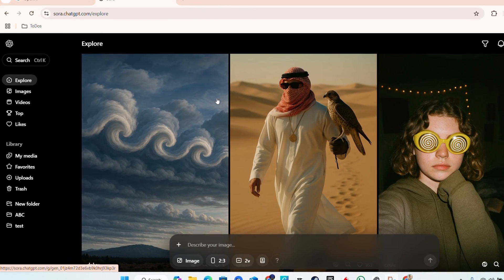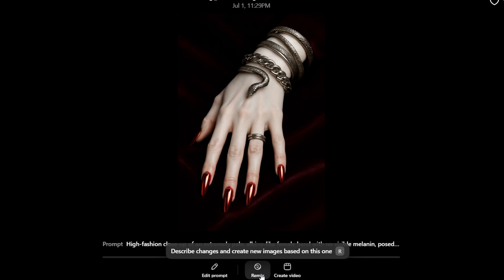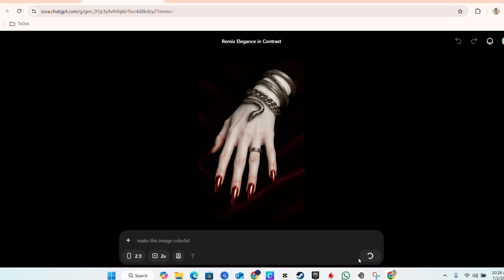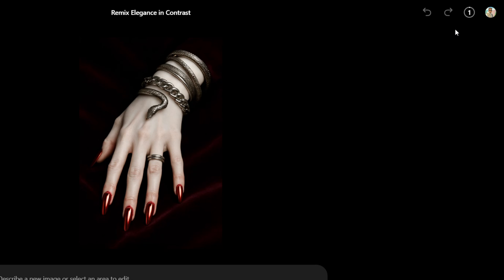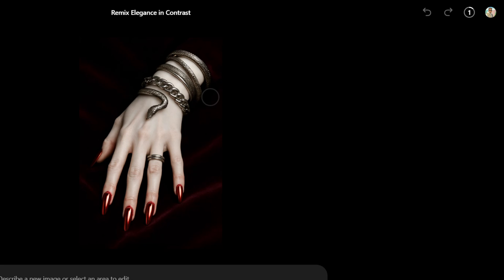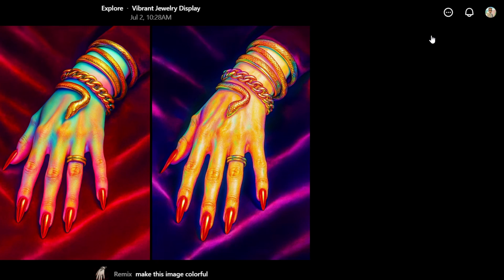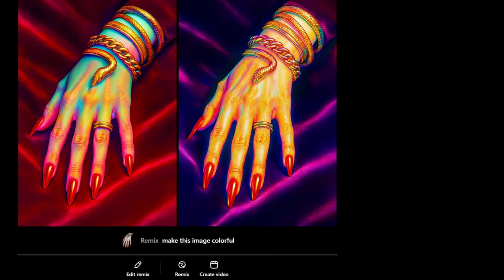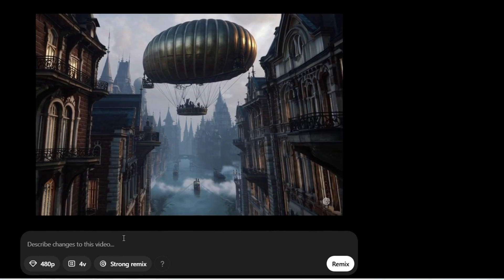How to Remix Images & Videos in Sora AI (2026 Step-by-Step Guide)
Unlock your creative potential with Sora AI’s remix feature! In this 2026 tutorial, I’ll walk you through how to easily remix images and videos using Sora AI — perfect for content creators, digital artists, and anyone exploring AI-powered media generation. 🔁✨

In this video, you'll learn:
✅ How to remix AI-generated images and videos
✅ Where to find the remix button in the Sora interface
✅ Tips for customizing your output for unique styles
✅ Use cases for social media, storytelling, and branding

Sora AI’s remix function is perfect for revamping existing content, creating animated sequences, or making your visuals stand out without starting from scratch.